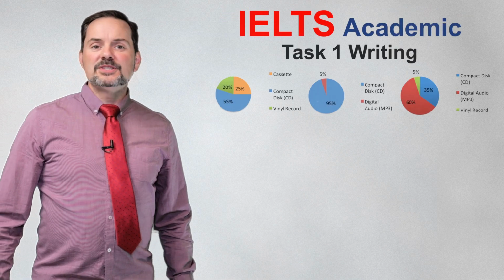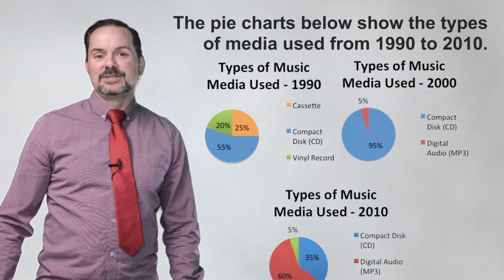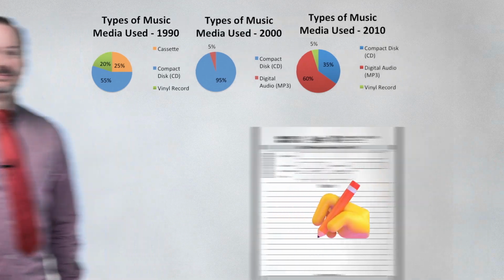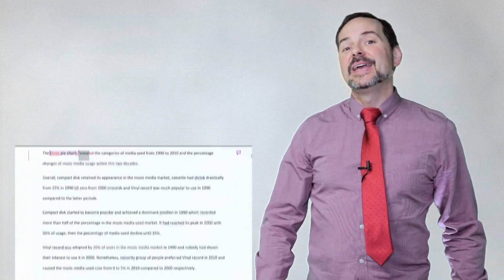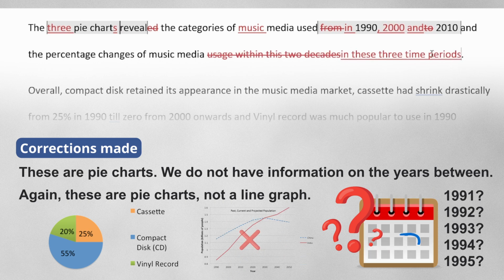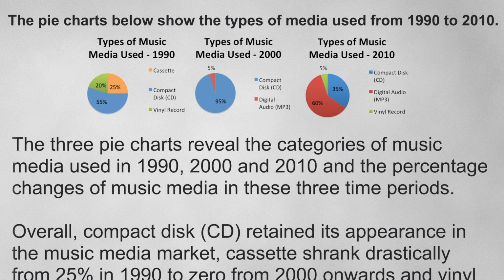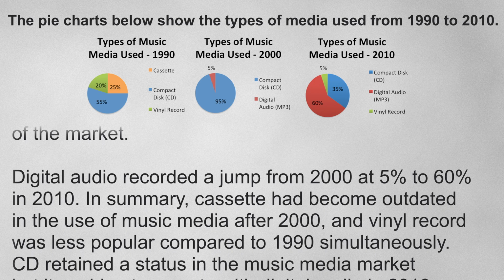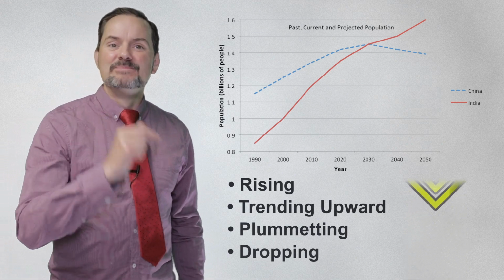IELTS Task 1 Pie Graph Do NOT Write Increasing or Decreasing!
The most common mistake for IELTS candidates in Task 1 of the academic module is that they use the words, increasing and decreasing incorrectly when writing about data for pie charts, bar graphs, and tables. To learn all the mistakes and correct English visit and join our Premium IELTS Package (it is a one-time payment for lifetime access) Use the code 9PIE4U for a 10% discount.

Academic IELTS Task 1 writing is a 20-minute expository essay writing task that can be based on either a line graph, pie chart, bar graph, table, diagram, or flowchart. It is important to understand the differences among these pictograms and the types of information they display. Learning simple IELTS templates and vocabulary is just not effective to get a band 9 score and it results in band 6 or even lower.

This video is designed to explain the logic of pie charts versus line graphs and to give you tips and strategies on how to master IELTS task 1 writing.

Even for line graphs, the words “increasing” and “decreasing” are overused. Try using some of these words instead:

Increasing = rising, trending upward, surging, rocketing, soaring, ballooning, climbing, elevating, inflating, escalating, mounting

Decreasing = shrinking, dropping, falling, diminishing, dwindling, tapering, reducing, declining, plummeting,

For lots more great vocabulary for Task 1 be sure to use our full course and be sure to follow us on Instagram for lots of great content for the IELTS, @ielts_aehelp